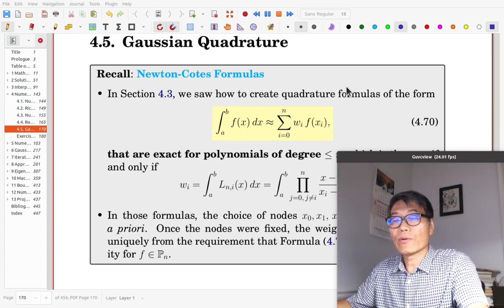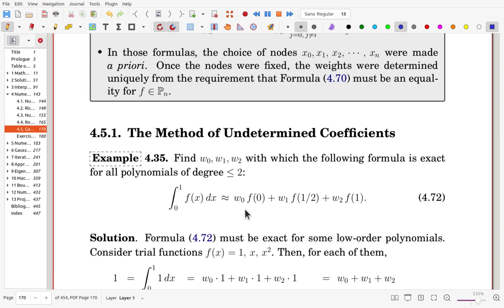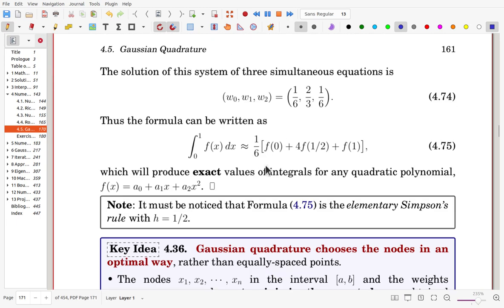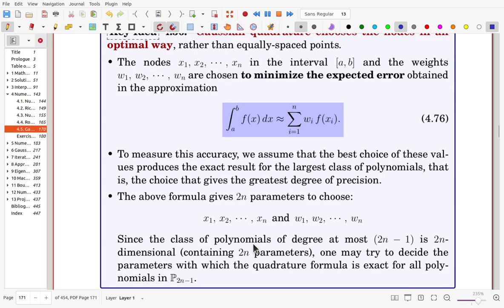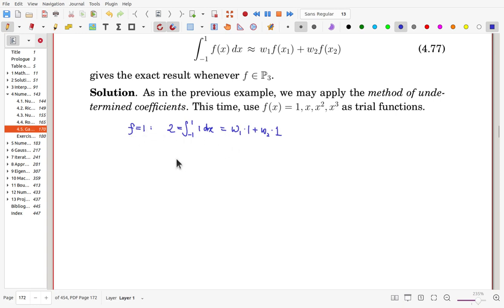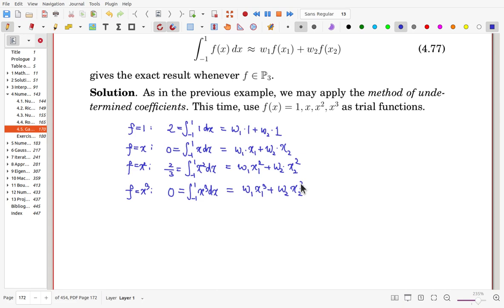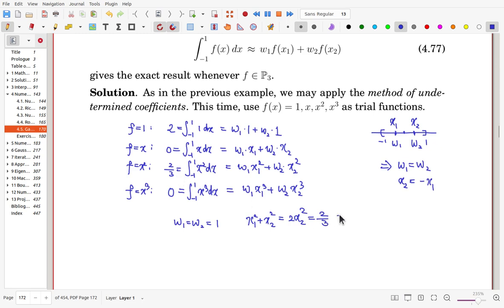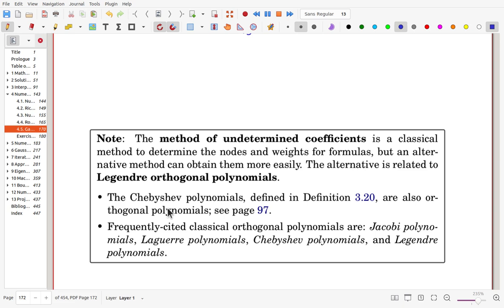MathTalent Numerical Analysis Sec 4.5 Part 1 Gaussian Quadrature Method of Undetermined Coefficients